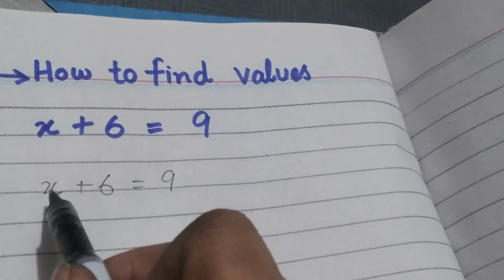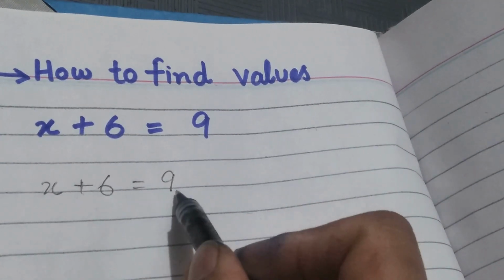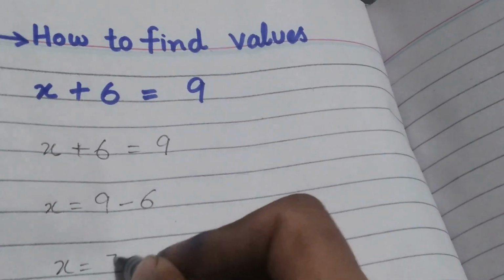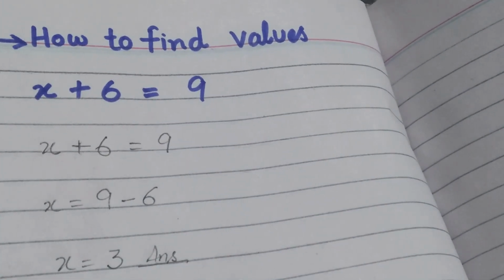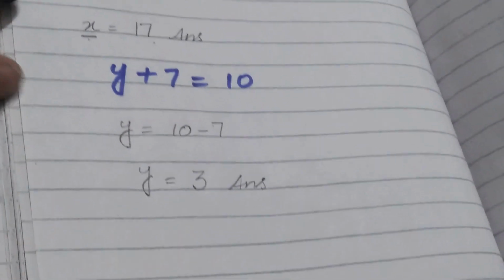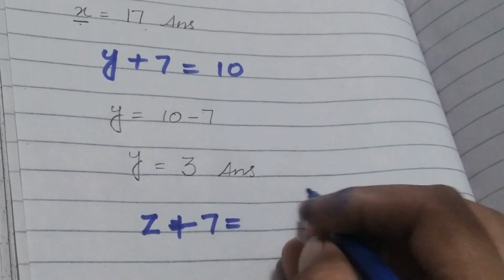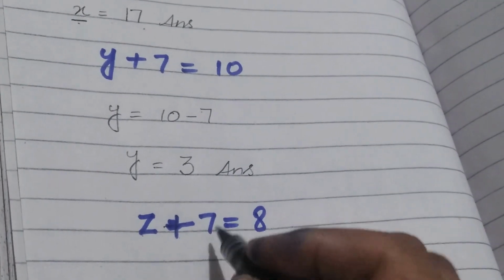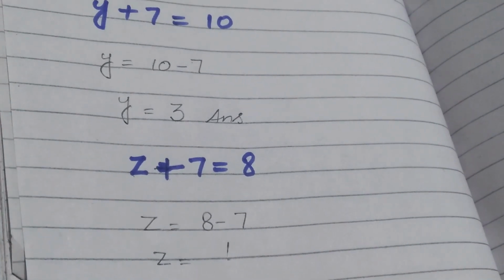HOW TO FIND VALUE | ALGEBRA | METHOD OF FINDING VALUE OF VARIABLE X,Y,Z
Ayesha Lecture is a channel, in which i will give math lectures...